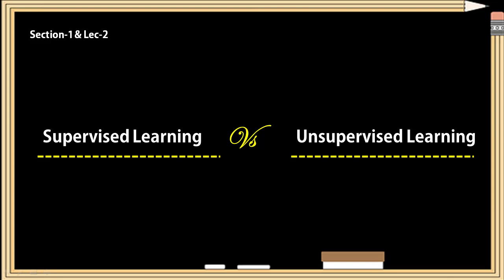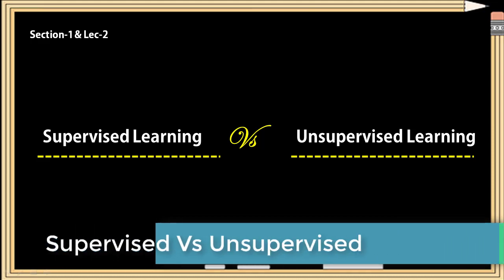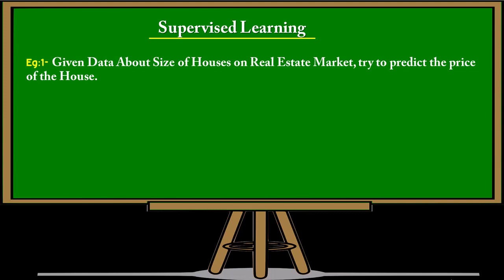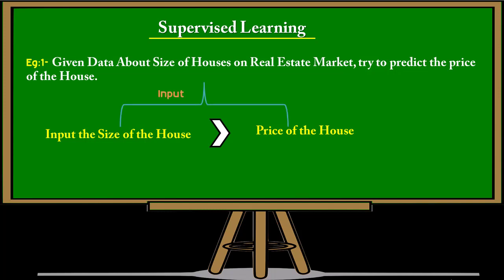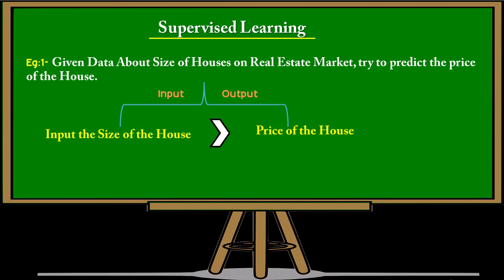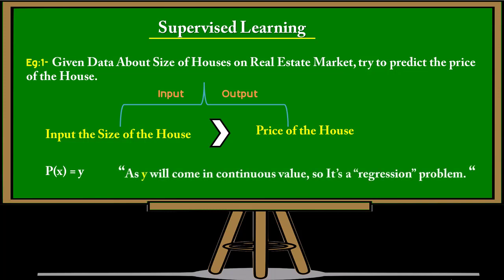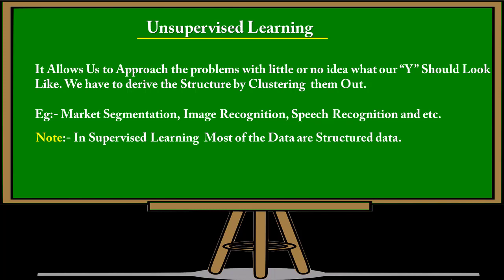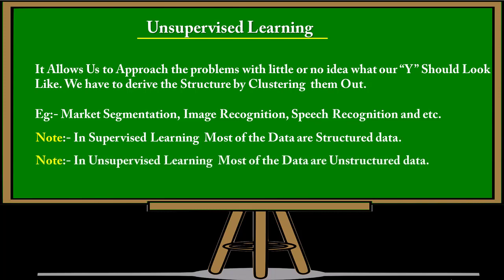Supervised Learning Vs Unsupervised Learning || Sec-01 & Lecture-01 || Notes in Description 🔥🔥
Hi, Welcome to this Video, In This Video i try to differentiate between two types of Machine Learning:-
✌Supervised Learning
✌Unsupervised Learning
In Case You Don't Know, This Video is a Part of "End to End Machine Learning Course".

⭐️ Timestamps ⭐️
✔Introduction & Context | 00:00
✔Supervised Learning | 00:15
✔Unsupervised Learning | 03:15